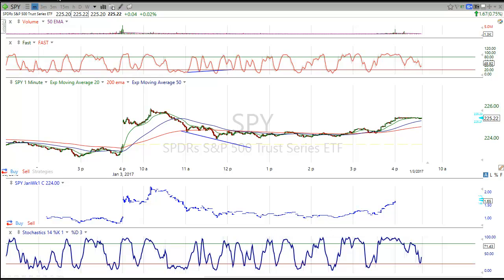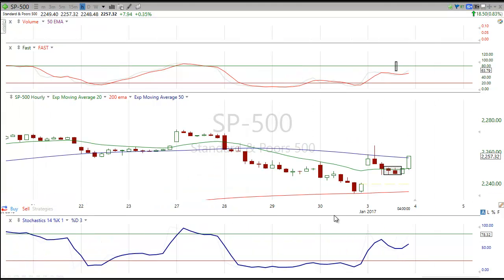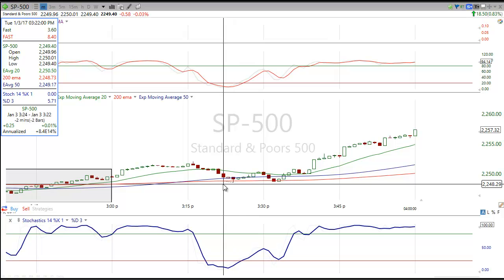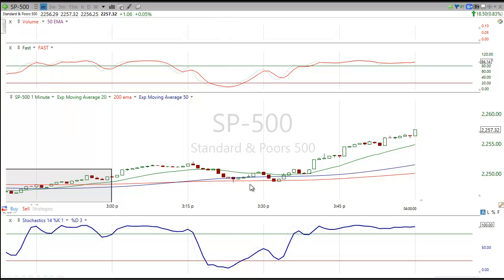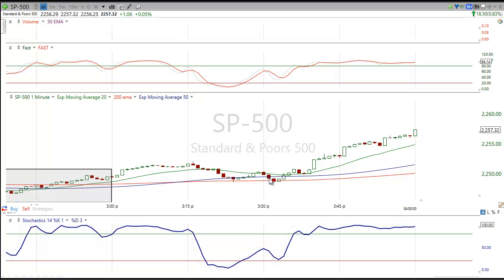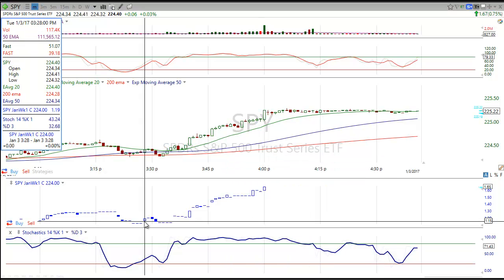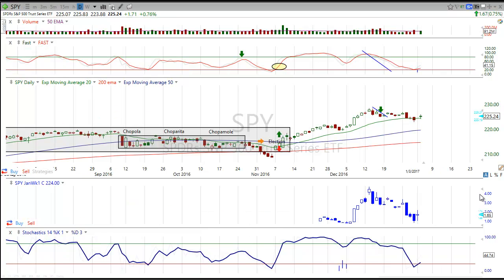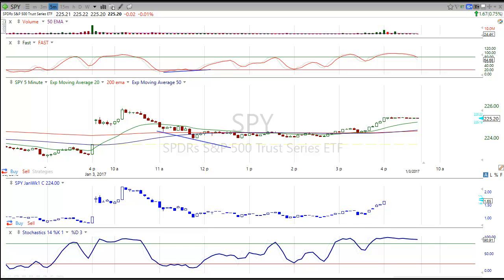Follow up on Spy Call trade +75% gain and New trade for tomorrow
The alert system works on your mobile phone iPhone, or android, using an innovative method/app on your mobile device, basically turning your phone into a walkie talkie. DayTradingRadio.com 2019 Legal Disclaimer and Full Risk Disclosure; Great trade based off the dual stochastic HPS setup and a sweet Lane divergence to help time second entry for another trade into tomorrow.